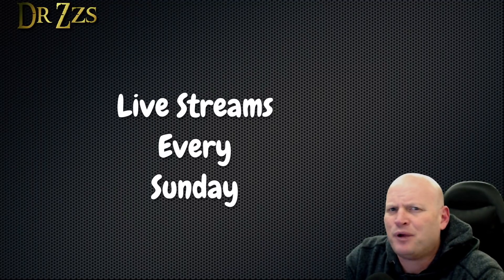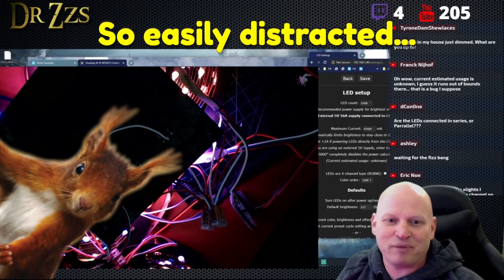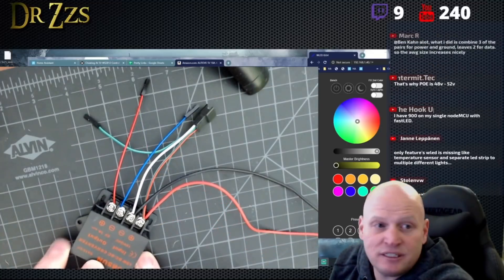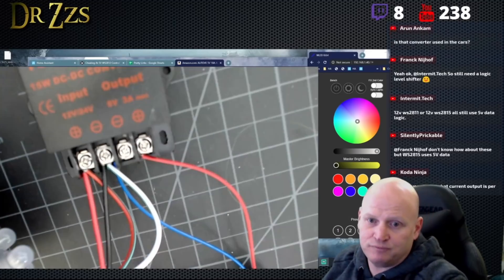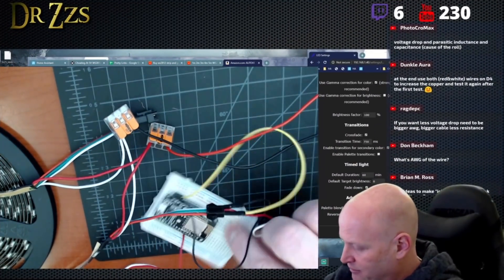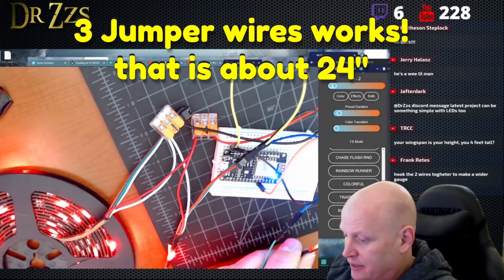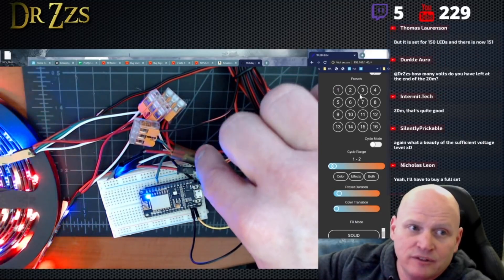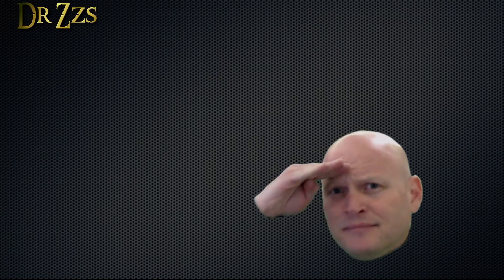Answers to the Most Common DIY LED Questions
If you're trying to DIY your Holiday LEDs, chances are good you've asked at least one of these questions:
How many LEDs can I run on 1 NodeMCU?
How much Current do these LEDs actually Draw?
How do I wire 12v LEDs with a 5v Controller?
How many Strings can I run from 1 NodeMCU?
How far can my LED strip be from my Controller?
WTH is a "Sacrificial Pixel"?
How do I use a Pixel to Boost the Data Signal?
This video answers those questions, and a few more.

Links:
Amazon -
5v ws2812 Strips
5v ws2812 Strips Waterproof
12v ws2815 strips
5v or 12v ws2811 strings
Aluminum Channel (50cm)
LED strip clips
22 awg wire (10m)
T quick splice connectors
Bare Metal Power Supplies
Enclosed Power Supplies
Wall wart Power Supplies
Barrel Adapter (5.5x2.1) Screw
12v to 5v wired
12v to 5v Screws
Jumper Wires

Aliexpress -
5v Strips
12v Strings
12v ws2815 strips
5v ws2811 strings
Aluminum Channel (50cm)
22 awg wire (10m)
Enclosed Power Supplies
Barrel Adapter (5.5x2.1) Button
12v to 5v wired
or 12v to 5v w/ USB connector
Jumper Wires

Ikea Cable Management:

Thin-walled PVC: